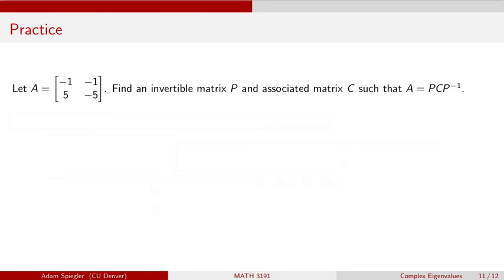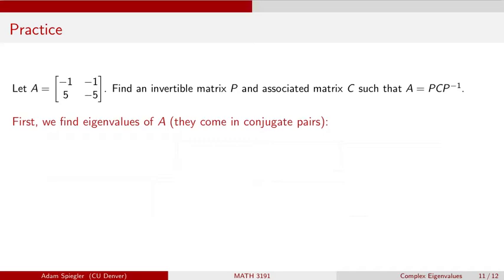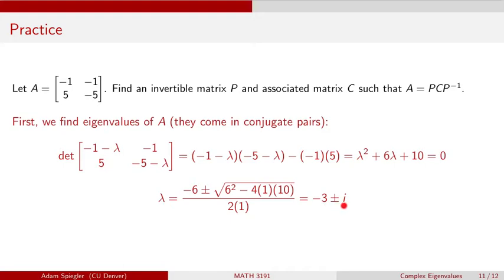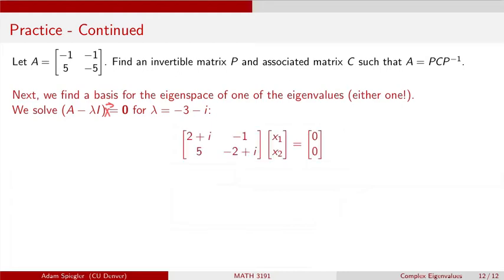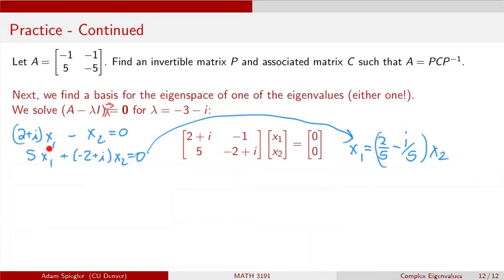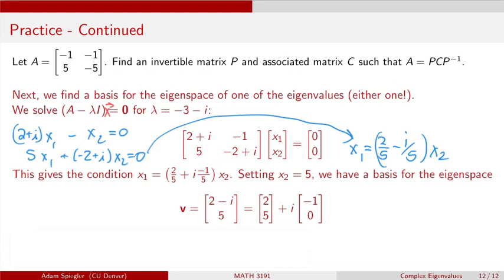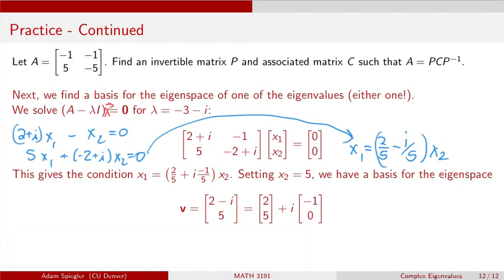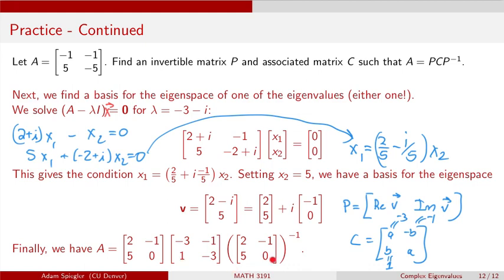MATH 3191: Practice Example with Complex Eigenvalues and Similar Matrices